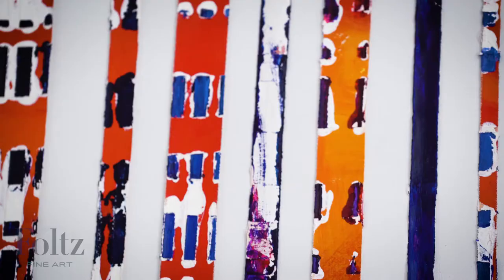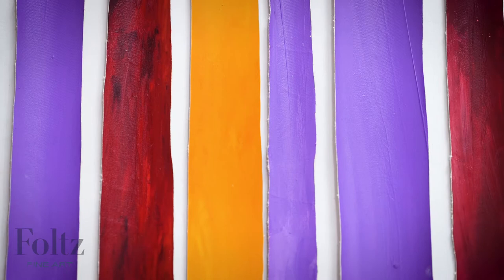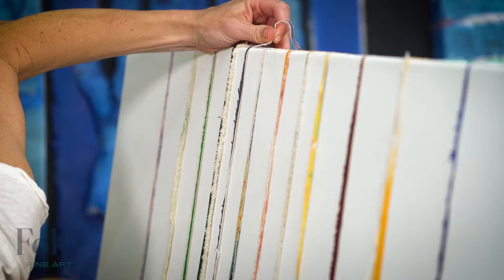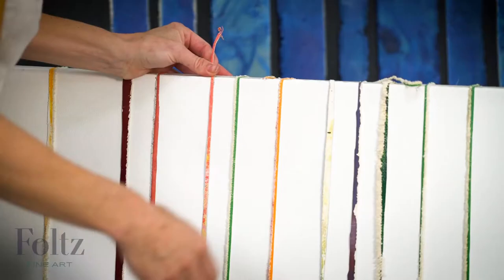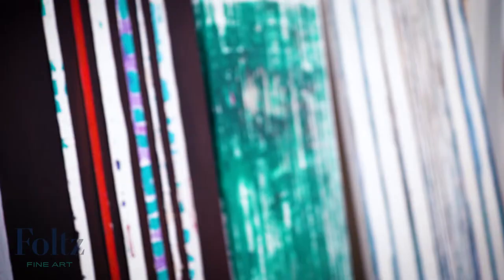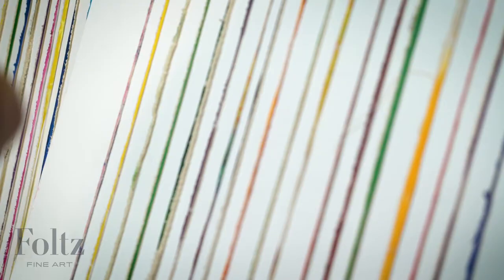Texas Emerging Vol. II: Laura Garwood, painter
Houston, Texas: Texas Emerging: Volume II opens at Foltz Fine Art, kicking off the Fall show season, on view September 9-October 16, 2021.

Starting September 9, 2021, Foltz Fine Art presents Texas Emerging: Volume II, an ongoing series of group exhibitions featuring emerging visual artist of all disciplines from the state of Texas.  In this second annual exhibition, aptly referred to as Volume II, six extraordinary Houston artists on the rise are being showcased: Erika Alonso (painting), Dylan Conner (sculpture), Laura Garwood (painting), Peter Healy (painting/mixed media), Matt Messinger (painting/mixed media), and Meribeth Privett (painting).

Texas Emerging is co-curated by visual artist Jonathan Paul Jackson with videography by Marc Newsome.  In the corresponding videos, Jackson interviews the artists, and captures each artist’s process of creation in their studio through the final installation.  These behind-the-scenes peak gives viewers access, allowing for a unique opportunity to learn more about each artist and their work. Jackson will also act as virtual tour guide, walking online viewers through the gallery.

Texas Emerging: Volume II will be on view for 5 weeks at Foltz Fine Art starting September 9th, with opportunities to view the works in person and meet the artist by appointment.

About Texas Emerging
Texas Emerging is an ongoing series of group exhibitions, featuring emerging visual artist of all disciplines from the state of Texas, organized by Foltz Fine Art and co-curated by artist Jonathan Paul Jackson, with videography by Marc Newsome. In 2020, Volume I featured 5 artists: DUAL, Tom Bandage, Theresa Escobedo, Ronald Jones, and Matt Manalo; and received wide acclaim throughout the Texas art scene. This year, Volume II showcases 6 emerging Houston artists: Erika Alonso, Dylan Conner, Laura Garwood, Peter Healy, Matt Messinger, and Meribeth Privett.  These exhibitions highlight some of the most exciting up-and-coming talents in Texas, with a wide range technique, approaches, and media on display.